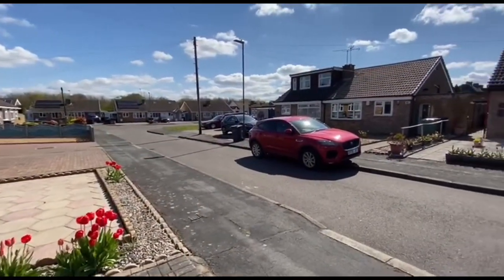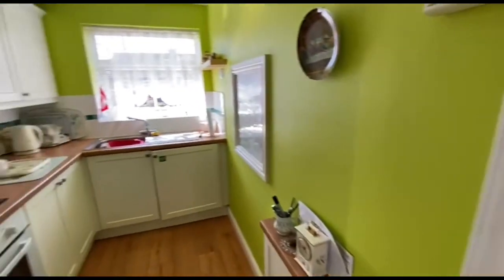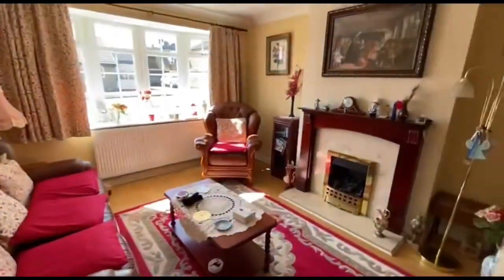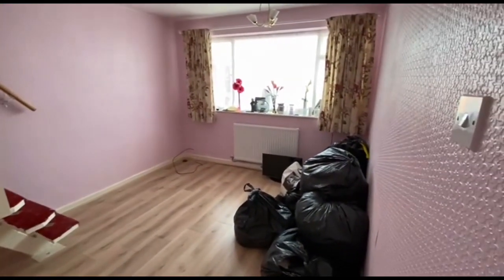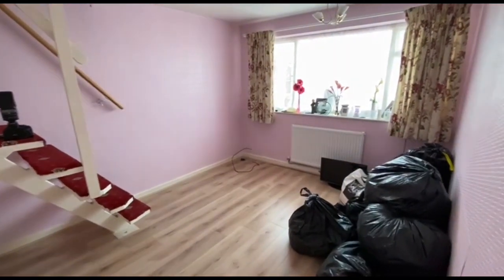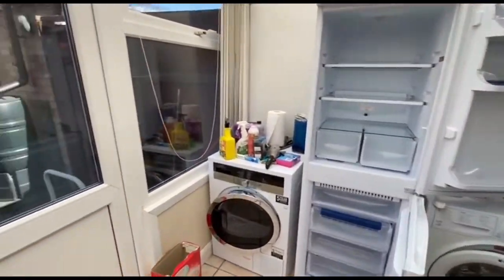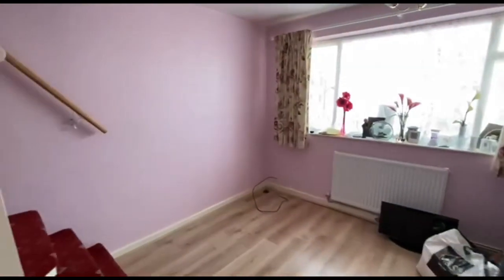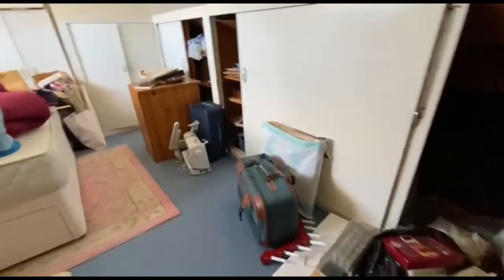Property for Sale in Bedworth, Chamberlaine Street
**EXTENDED AND IMPROVED NO CHAIN** An extended and improved semi detached bungalow located in a highly sought after residential cul-de-sac, in our opinion the main selling features of the property are; double glazed, gas fired central heating, reception porch, through hall, re-fitted kitchen, lounge, re-fitted shower room, two ground floor bedrooms, brick built double glazed conservatory. There are stairs from bedroom one leading to useful attic area currently used as a bedroom. Outside; gardens to front and rear, access over block paved drive leading to brick built garage.

Call Hawkins Estate agents on 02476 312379

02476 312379 for Bedworth & Coventry